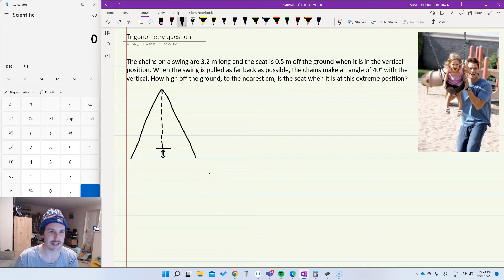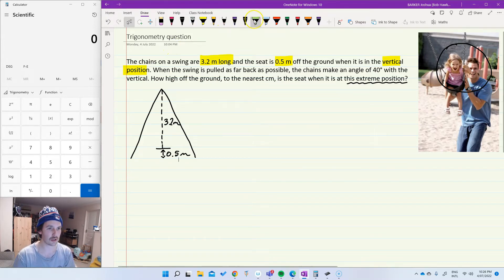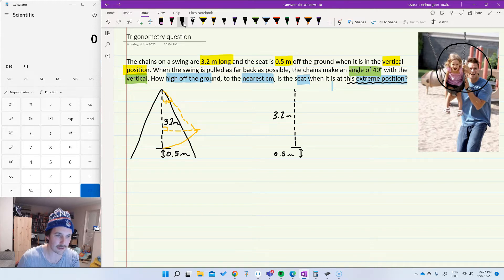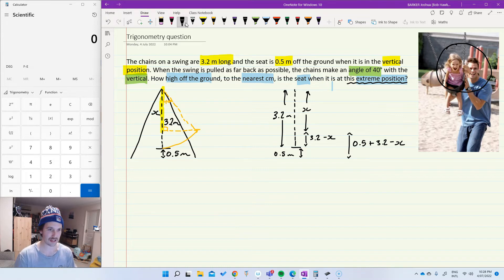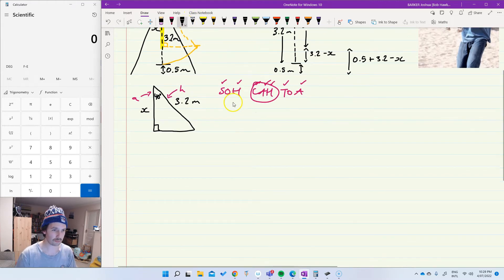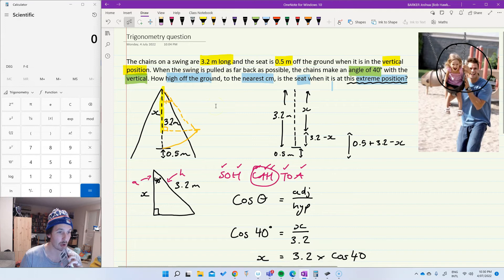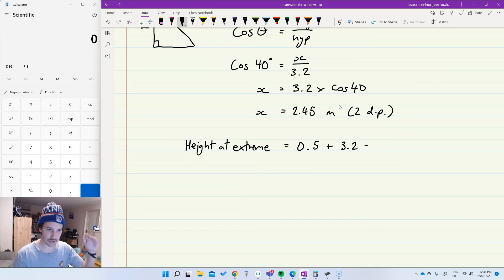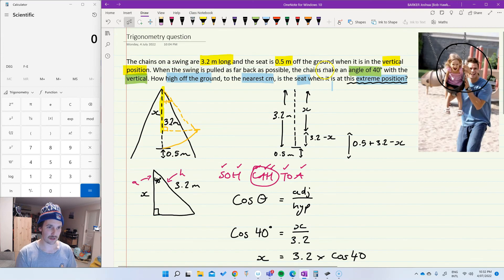Trigonometry Worded Problem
A worded trigonometry problem with some tricky problem solving elements.

The chains on a swing are 3.2 m long and the seat is 0.5 m off the ground when it is in the vertical position. When the swing is pulled as far back as possible, the chains make an angle of 40° with the vertical. How high off the ground, to the nearest cm, is the seat when it is at this extreme position?